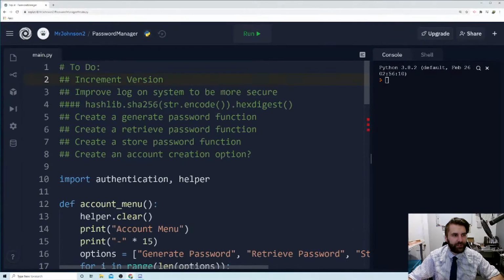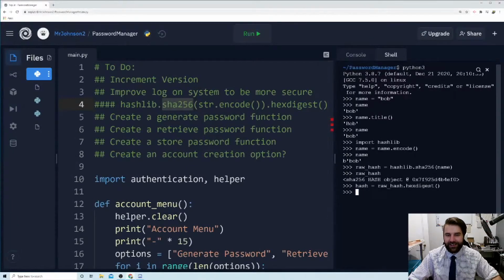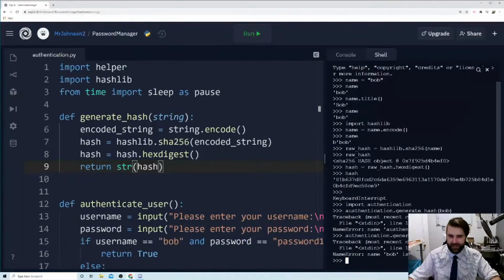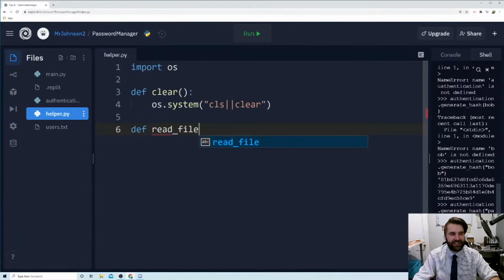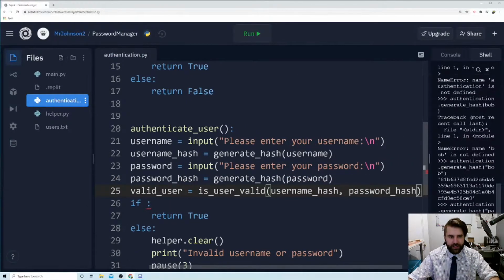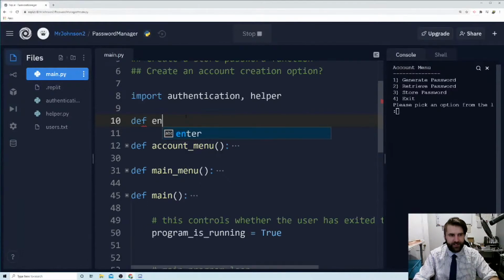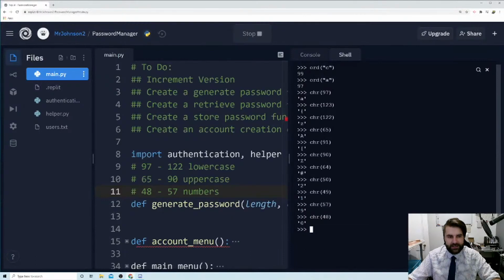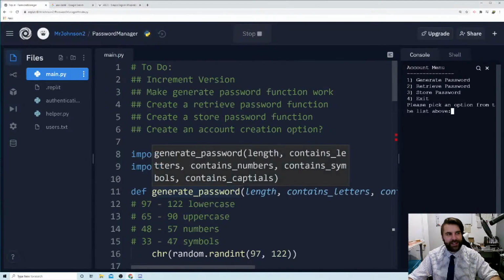[Let's Code] Password Manager #3